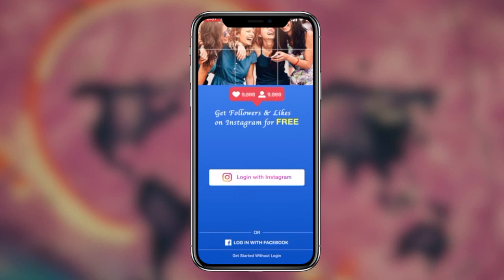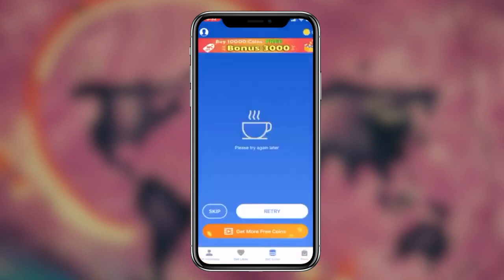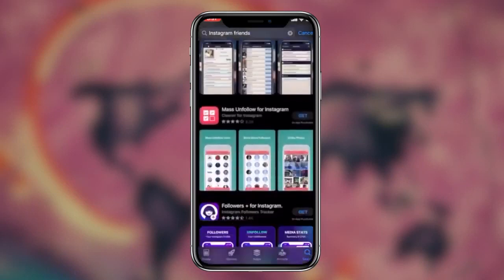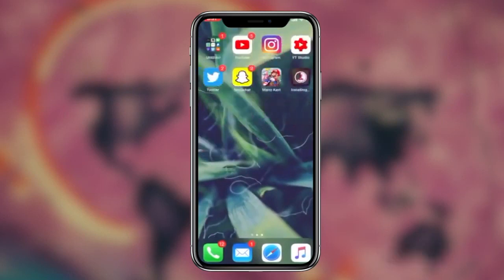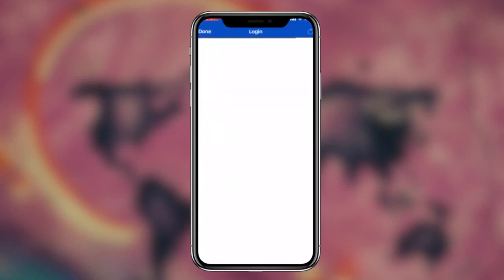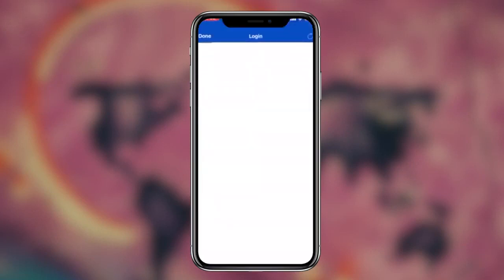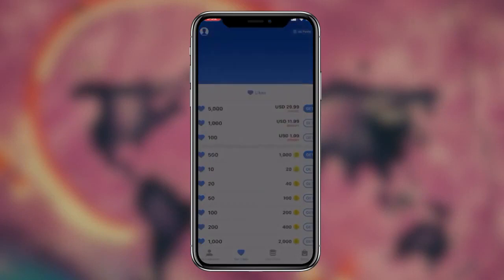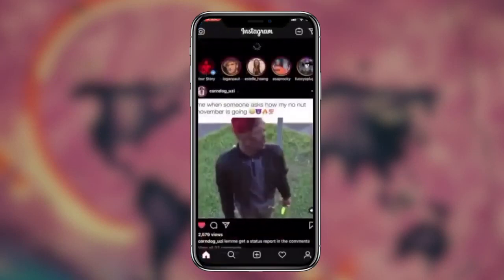How to Get Free Instagram Likes on iPhone in 2020 - Get Free instagram Followers on iPhone in 2020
Links to iOS apps that will get u followers the same way the app does in the video!